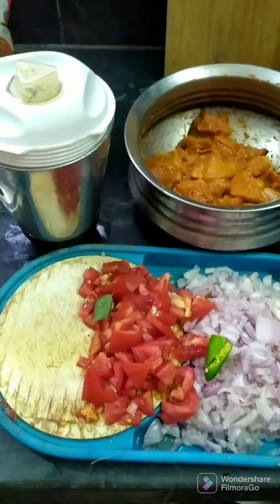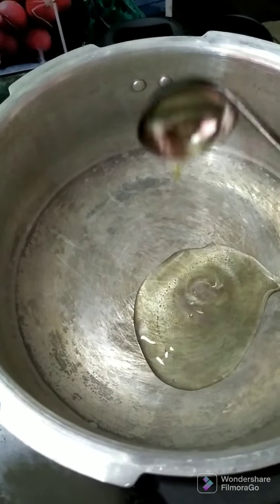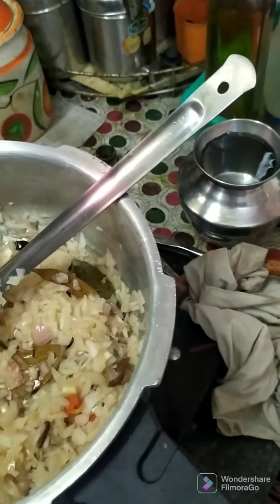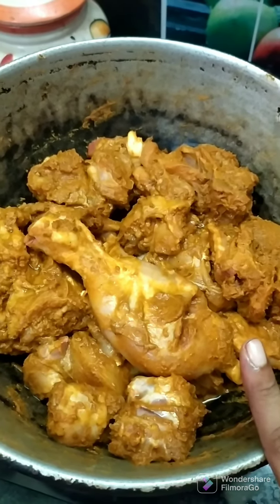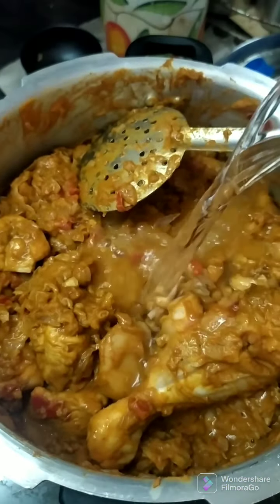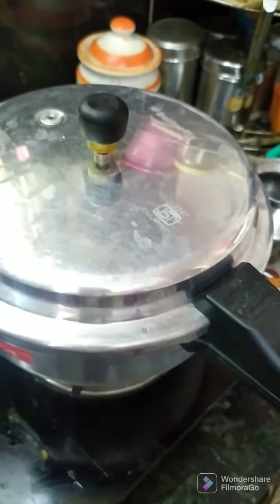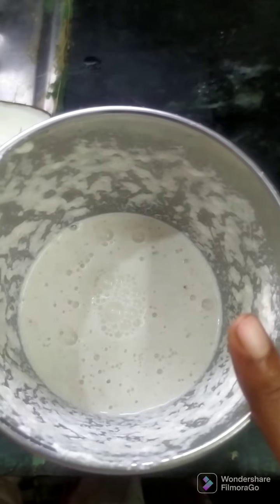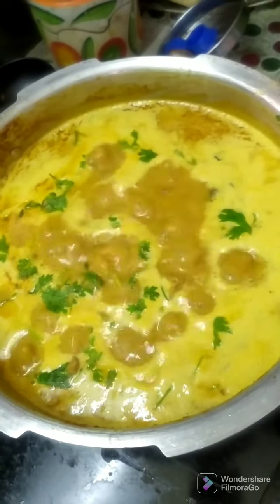எங்கள் விட்டு சிக்கன் கெரேவி ரெசிப்பி | chicken gravy for rice and chapathi |Sowbi's kitchen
Enjoy my Receipe and Menu video's in my channel sowbi's kitchen #